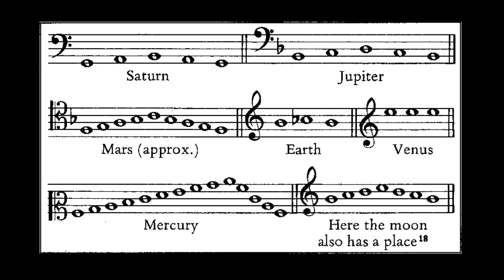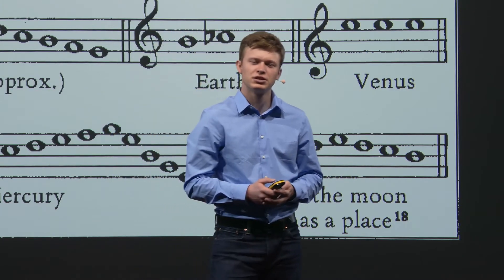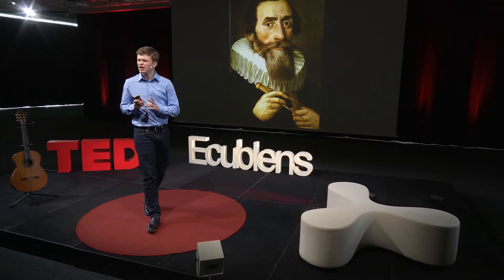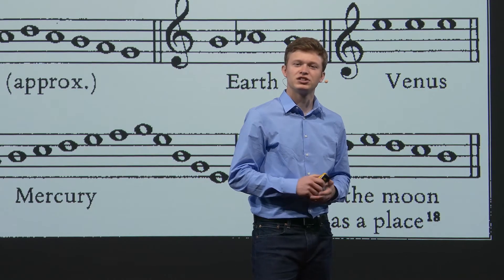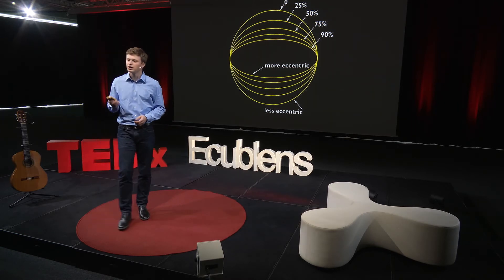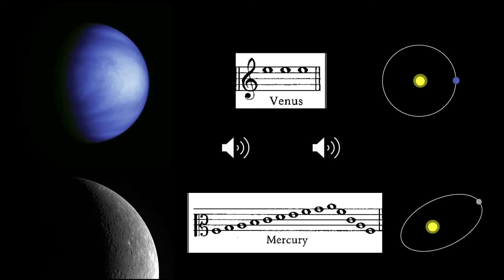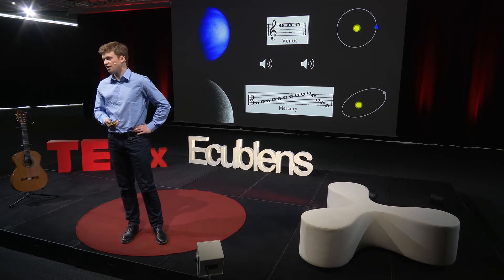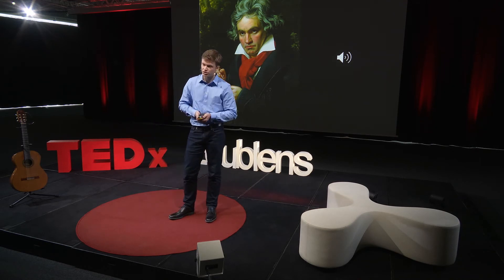What is the Sound of the Planets? | Simon Prêcheur-Llarena | TEDxEcublens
Simon is a student of Space Engineering at EPFL. He had the chance to meet astrophysicist and enthousiast pianist and singer Laurent Eyer at the university choir, this encounter led to the birth of a project based on a centuries-old concept to inspire music from celestial bodies. Simon is an EPFL student who loves music, and he shares with us a unique piece of music he composed with the Kepler scales: creative notes inspired by the movement of the Planets in our solar system. This talk was given at a TEDx event using the TED conference format but independently organized by a local community.